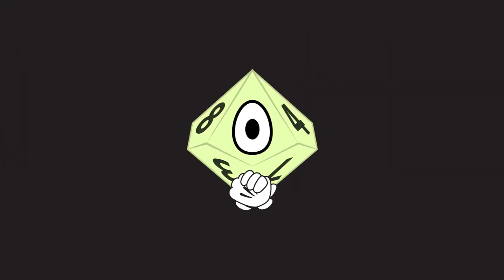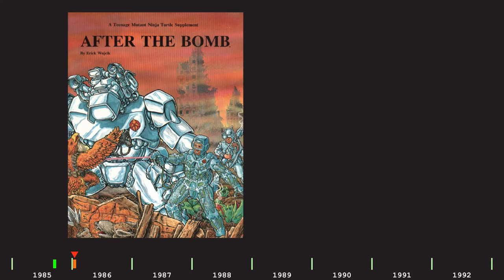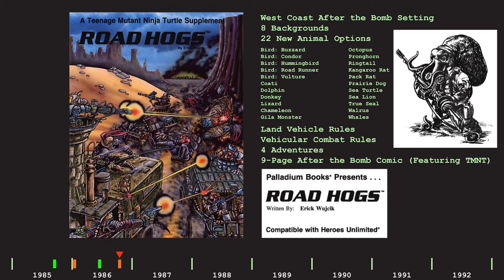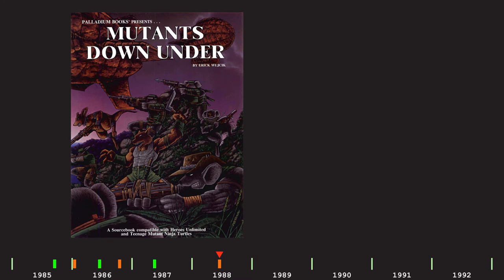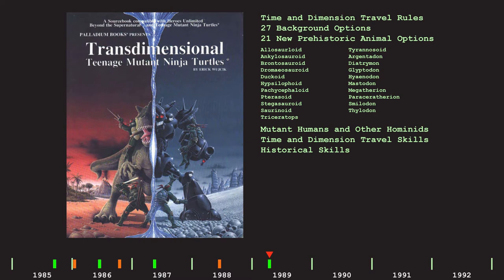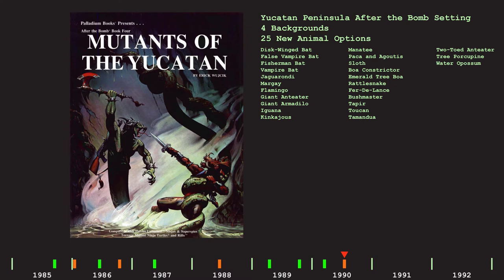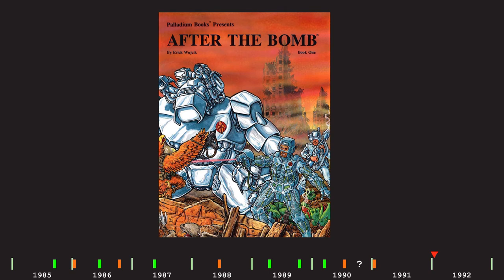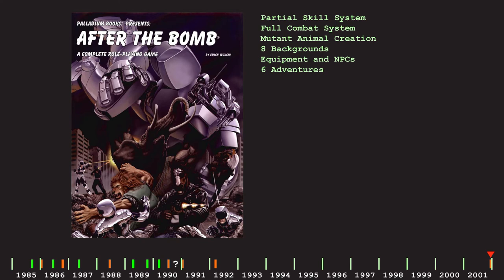Teenage Mutant Ninja Turtles and After the Bomb RPG Series Overview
Taking a look at the complete product line of Teenage Mutant Ninja Turtles and After the Bomb role-playing game books from Palladium, and how the one mutated into the other.